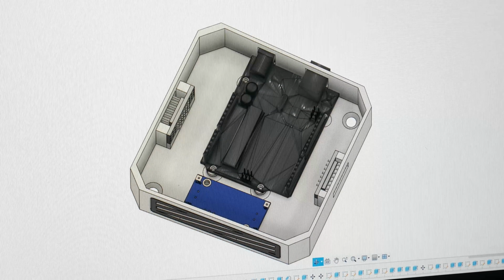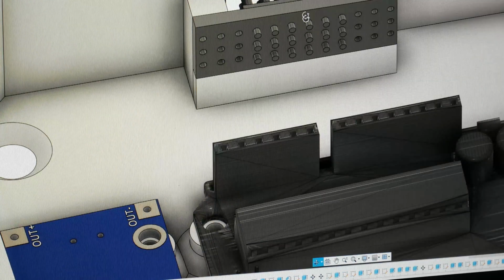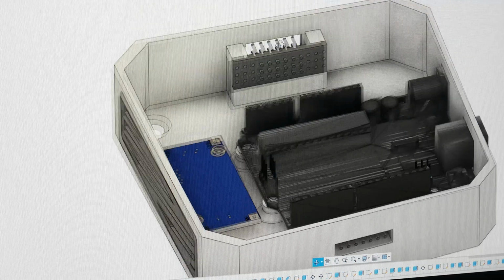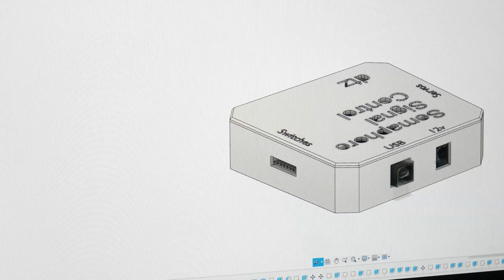26. Semaphore signalling- prt 3- Arduino Servo Control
In today’s video I show you how I have made an Arduino based control box for the servos which will control my semaphore signals on my 00 gauge model railway. I show how to simply attach a servo to the Arduino and use the sample code, I then create a mounting box and wire it up ready to motorise all of the Ratio signals.

00:00 intro
02:10 Arduino overview
04:25 prototyping
07:00 control box design
09:35 Finished control box
11:07 mounting box
13:37 wiring switches
16:40 outro